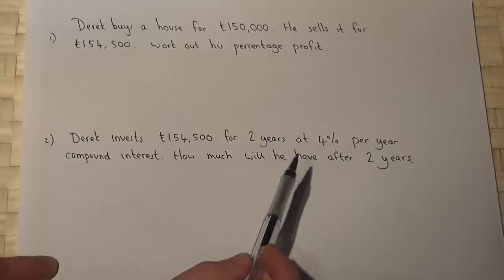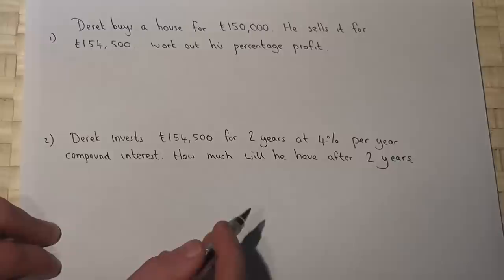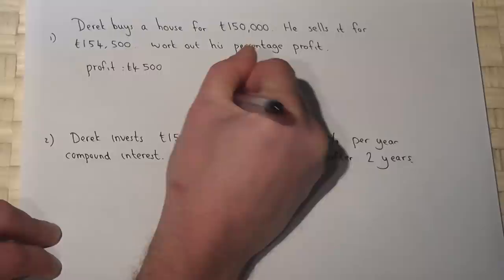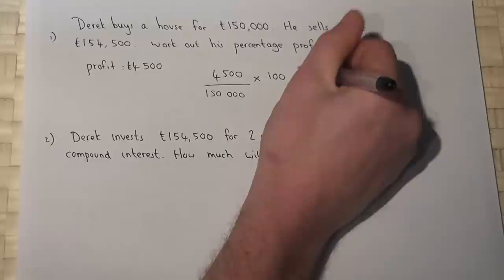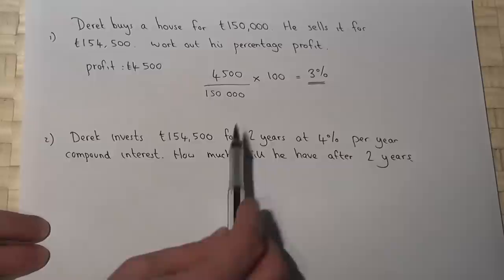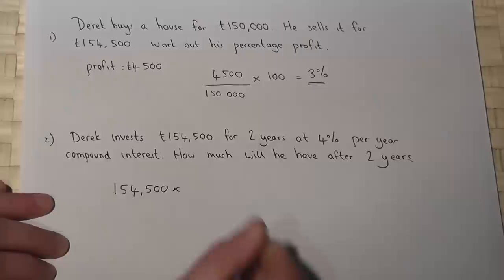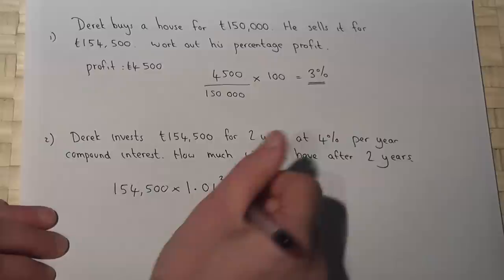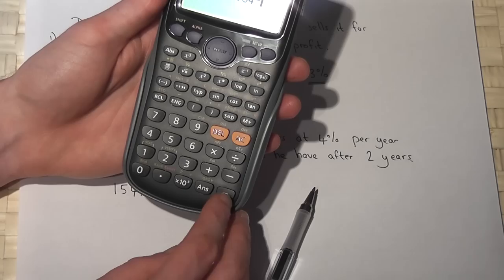Percentage profit and percentage increase